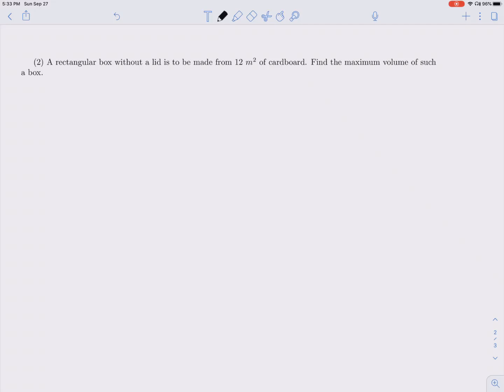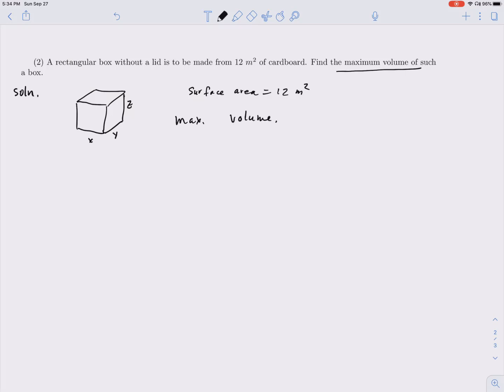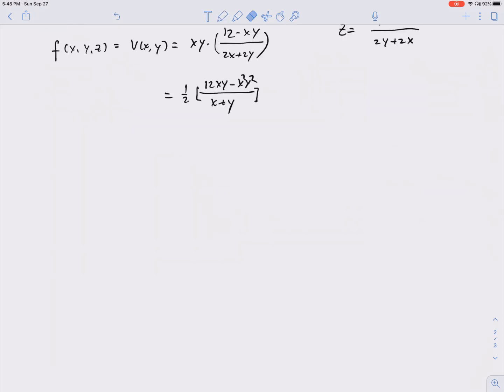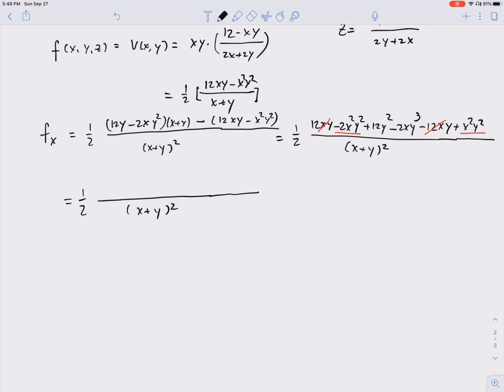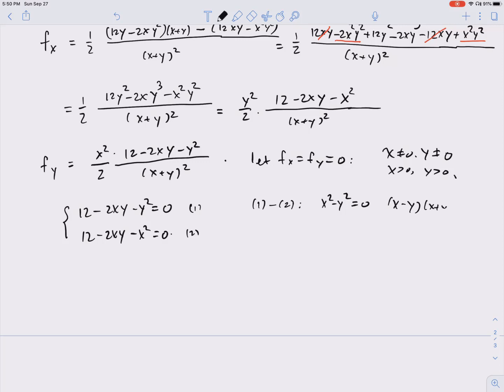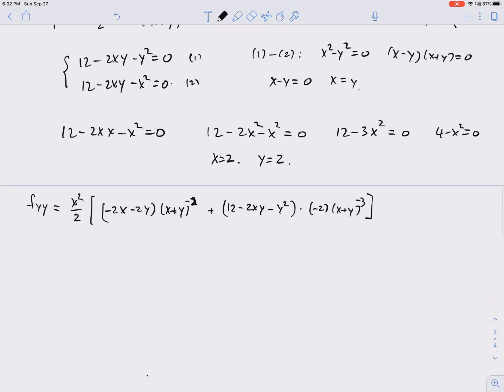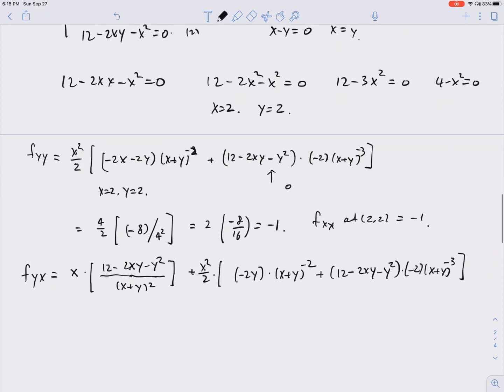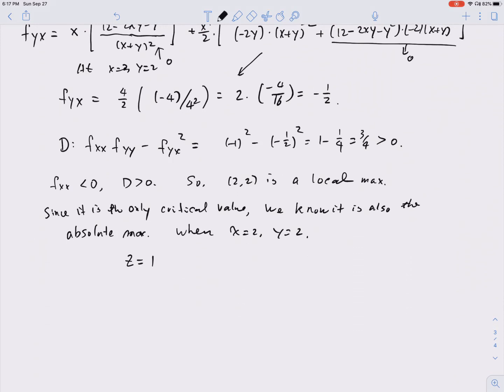Two variable optimization problem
Example 6 of Section 14.7, Multivariable Calculus, Stewart 8e